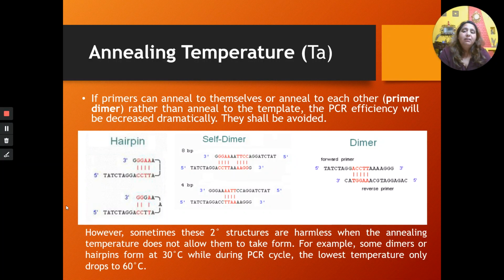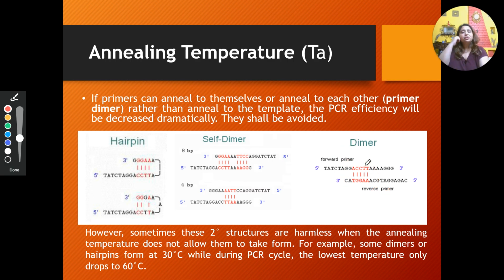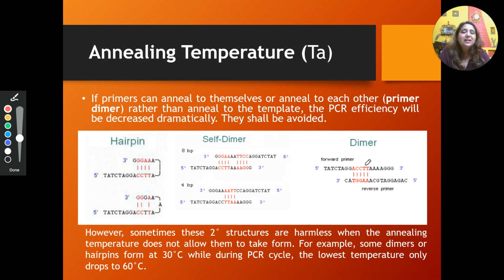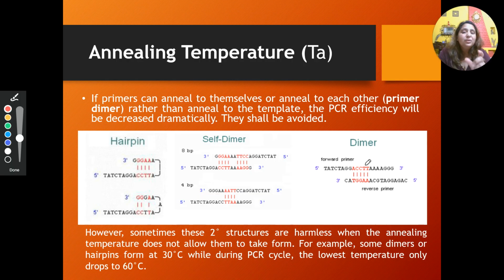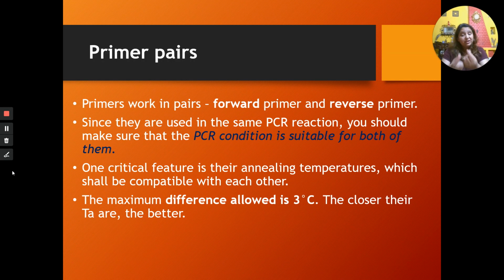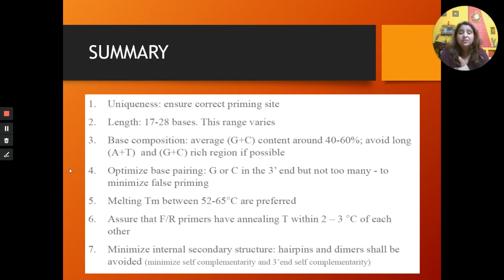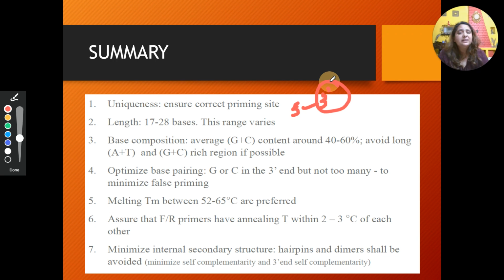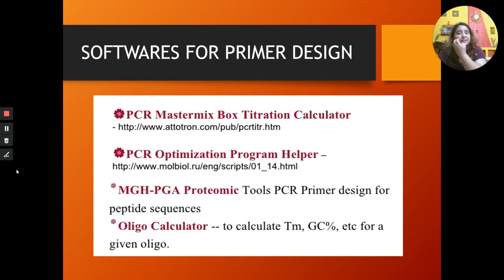Primer and Primer design-part2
An overview about the Primer and Primer design